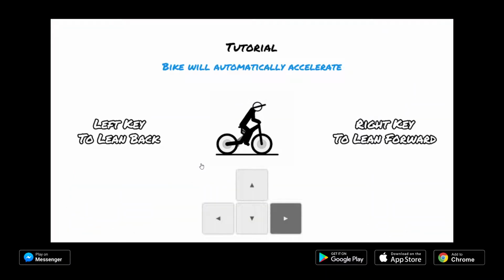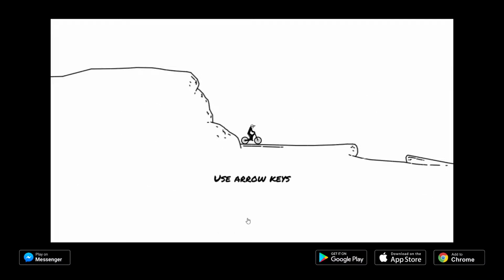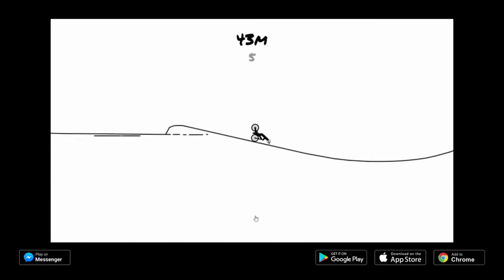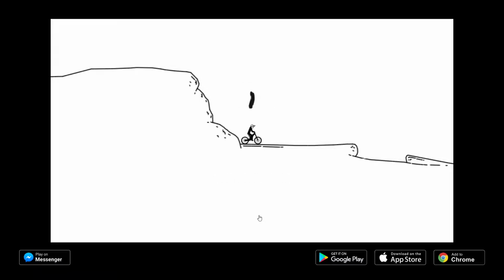Free Rider Jumps - First Play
Description

Welcome To Free Rider Jumps. Today I do my first play video to see how it goes.